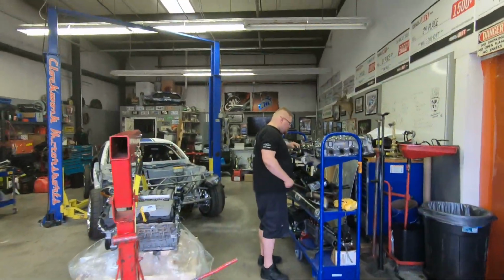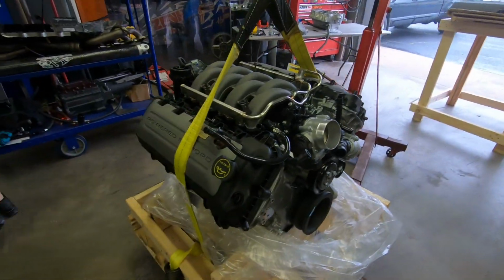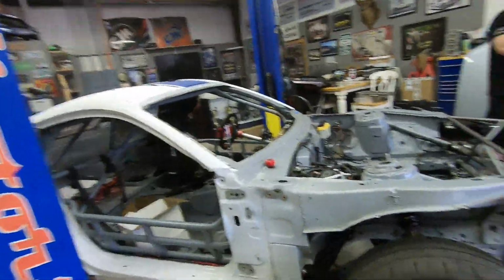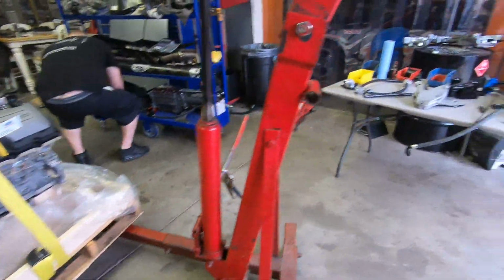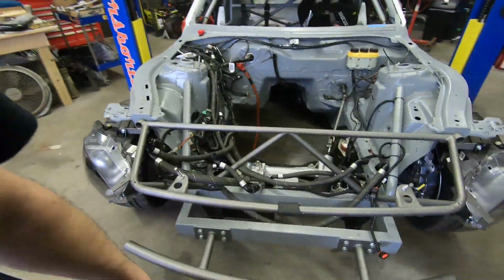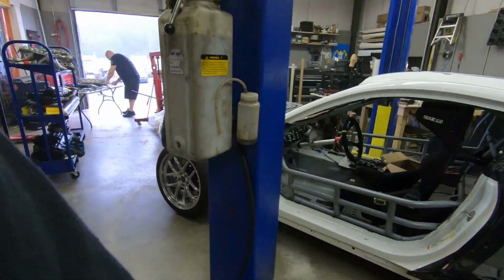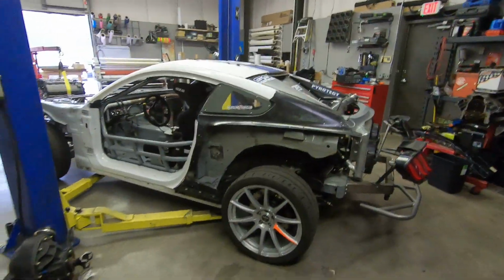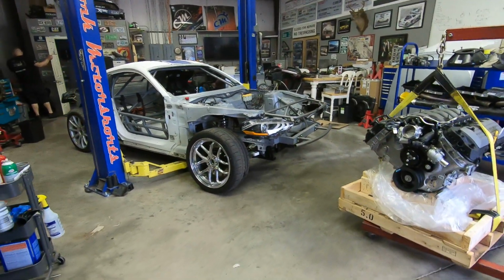2019 Shelby Super Snake widebody drift car new engine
Behind the scene look at the JNR Drift Team shop and install with the new Ford Performance Coyote aluminator engine.